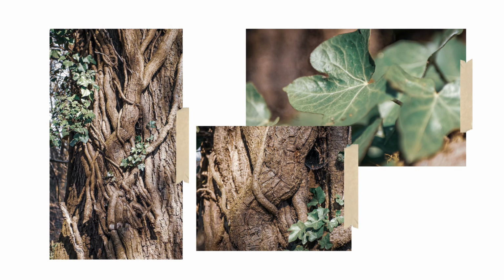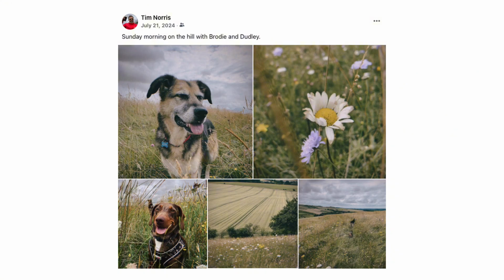How to take more creative photos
If one photo of a subject doesn't seem like enough.  Just take some more!
A sequence of images can be a really powerful and interesting way to share your work..